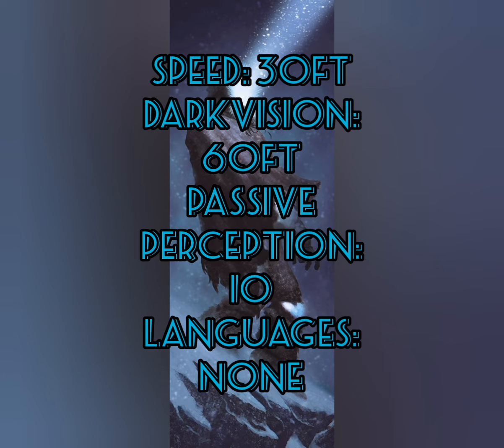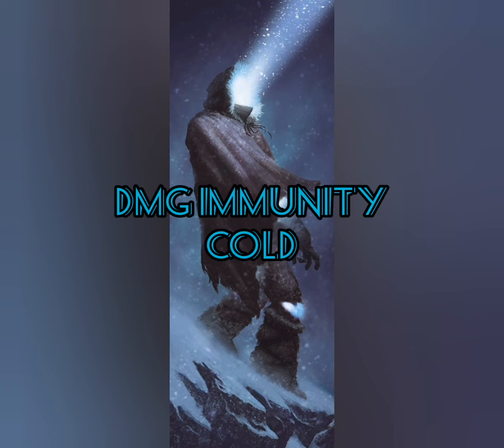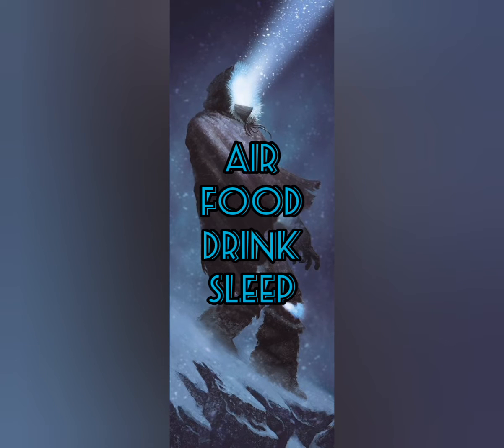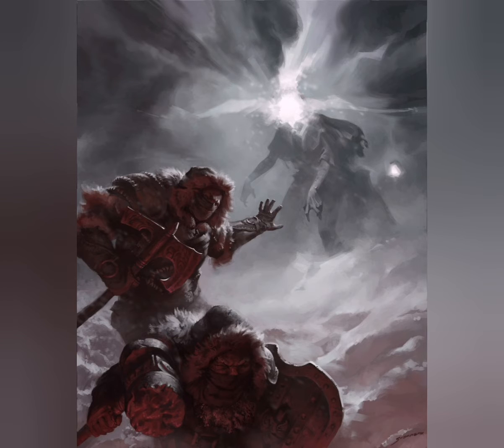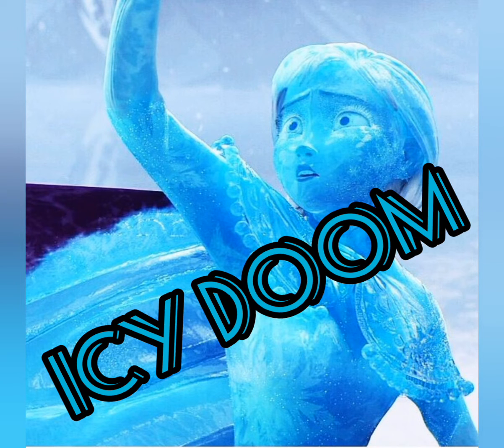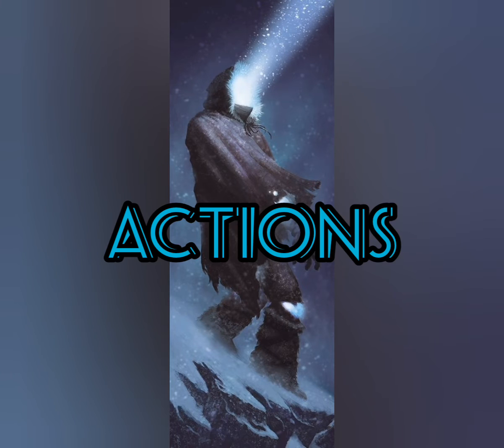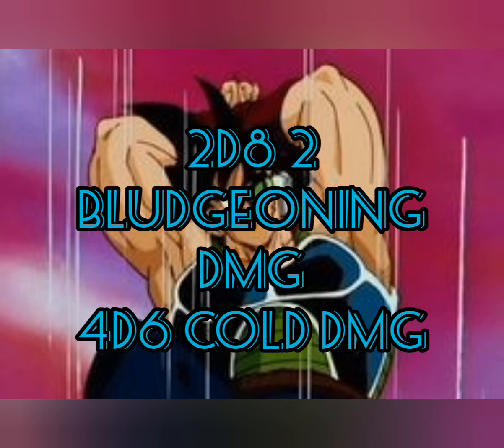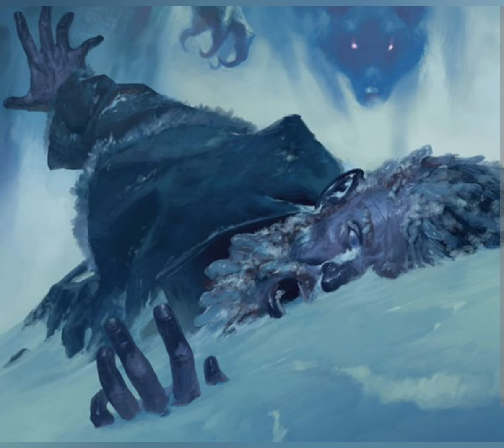Coldlight Walker - D&D Academia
This episode of D&D Academia is all about the undead creature, the Coldlight Walker.